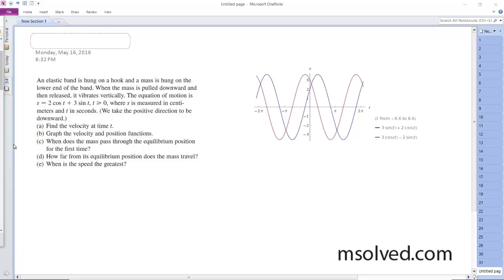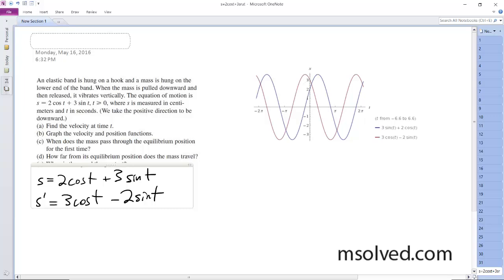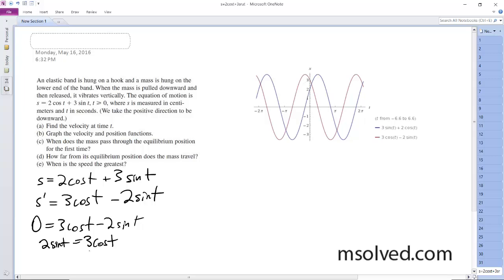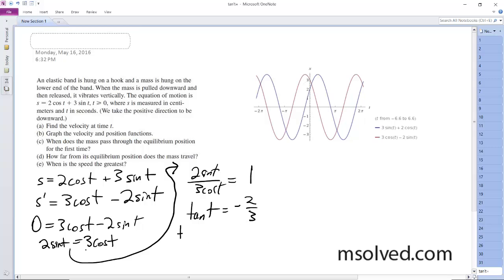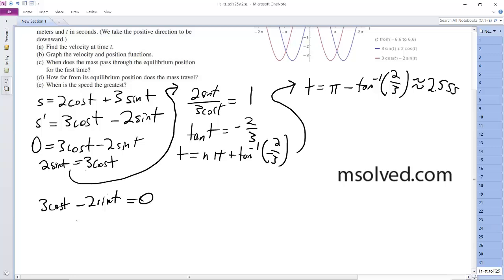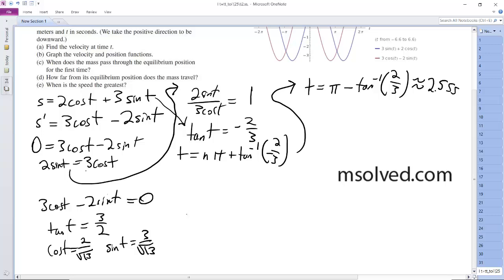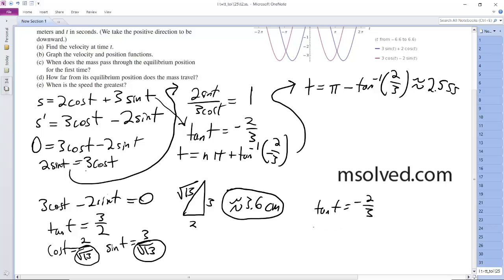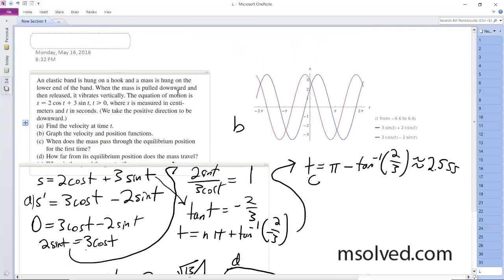s = 2 cos t + 3 sin t, t=0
An elastic band is hung on a hook and a mass is hung on the
lower end of the band. When the mass is pulled downward and
then released, it vibrates vertically. The equation of motion is s = 2 cos t + 3 sin t, t=0, where is measured in centimeters
and in seconds.
(a) Find the velocity at time .
(b) Graph the velocity and position functions.
for the first time?
(d) How far from its equilibrium position does the mass travel?
(e) When is the speed the greatest?